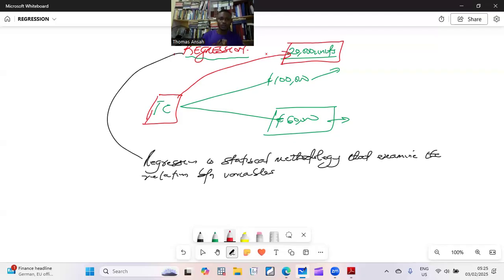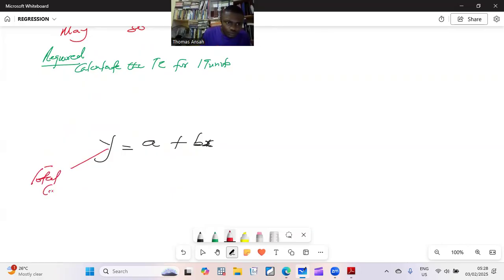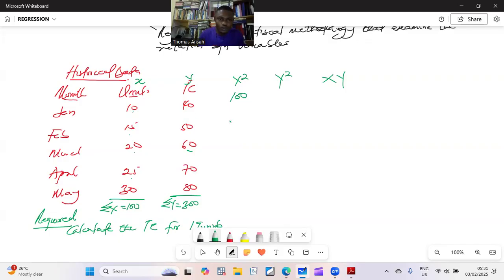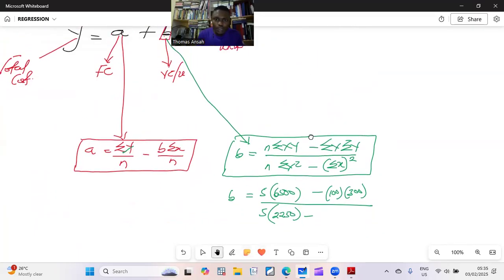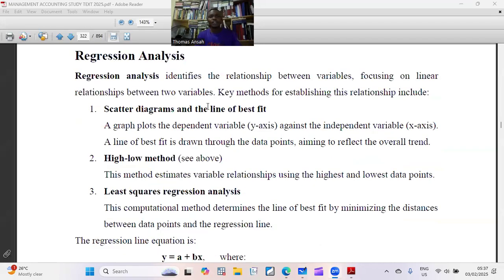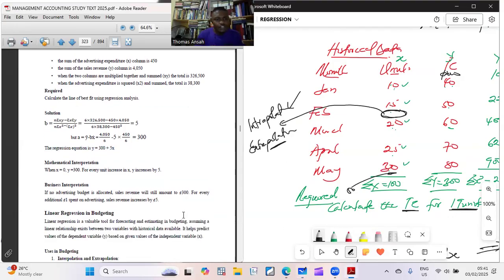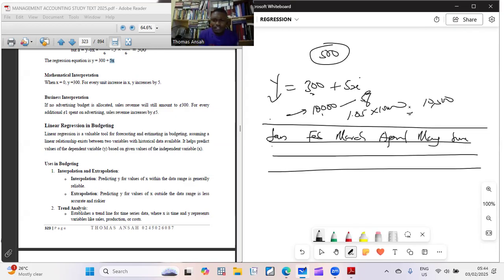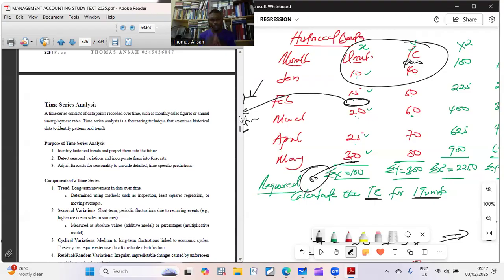Budgeting and Budgetary Control Part 3 Forecasting - Linear Regression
Regression analysis identifies the relationship between variables, focusing on linear relationships between two variables.